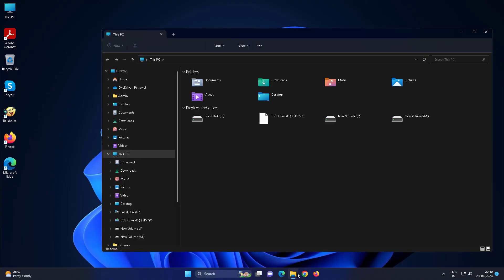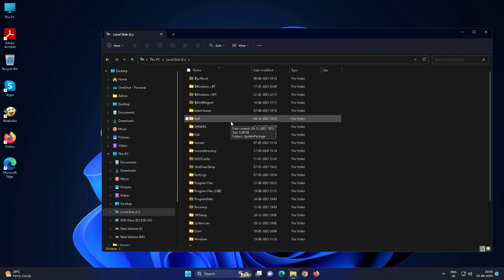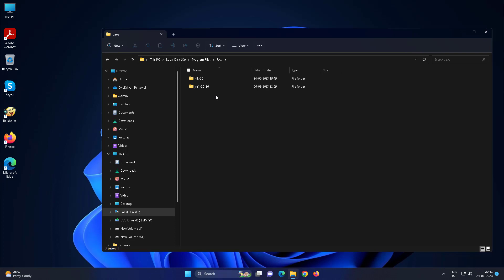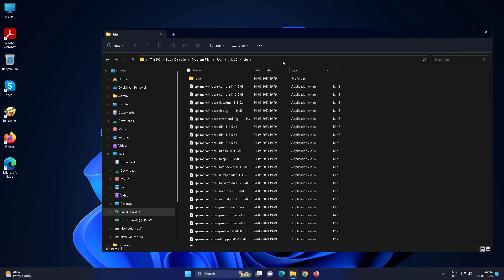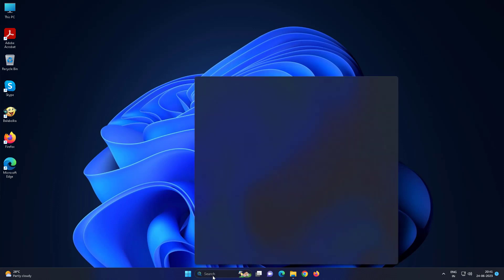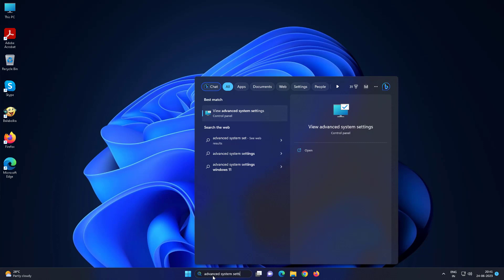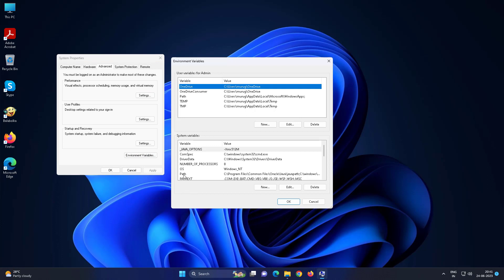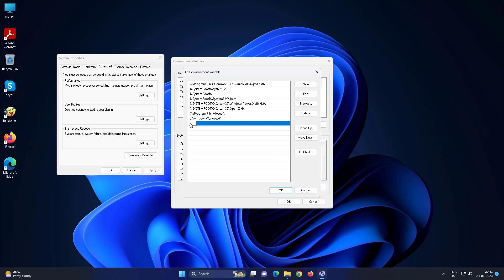Fix Could not create the Java Virtual Machine. A fatal exception has Occurred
This Tutorial Helps to Fix Could not create the Java Virtual Machine. A fatal exception has Occurred

00:00 Intro
00:09 Open File Explorer
00:39 View Advanced System Settings
00:48 Add Folder Path
01:01 Closing

Thanks Friend For Watching this Tutorial,